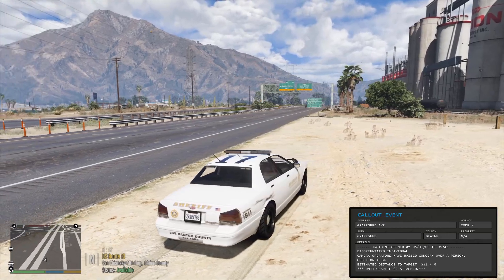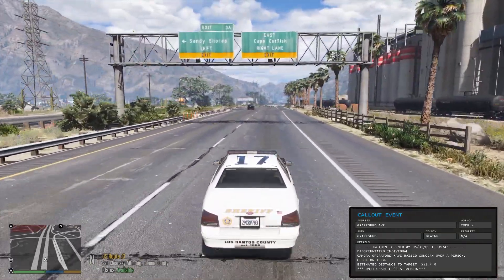Opus49's Dev Diary #4 | LSPDFR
Just a preview of some stuff I've been working on for LSPDFR.